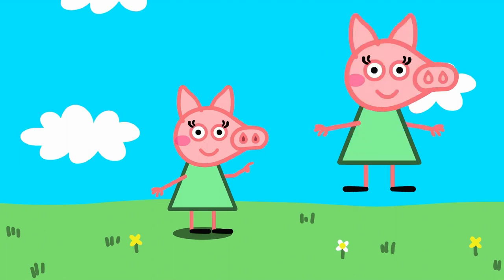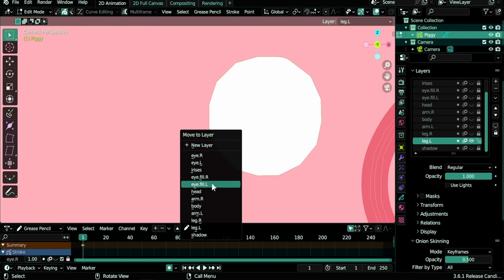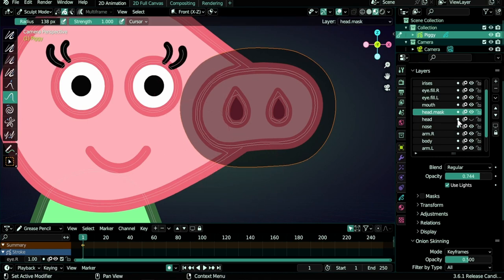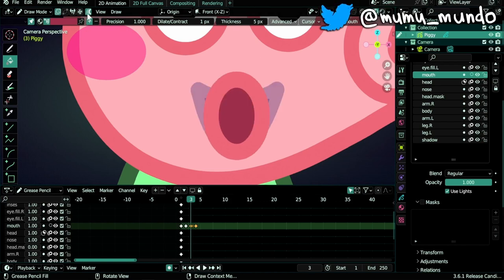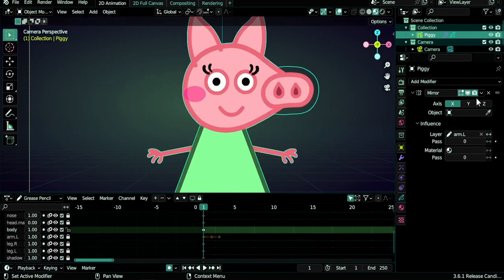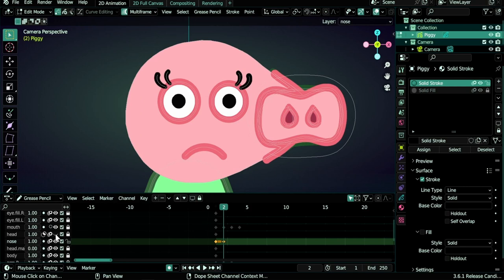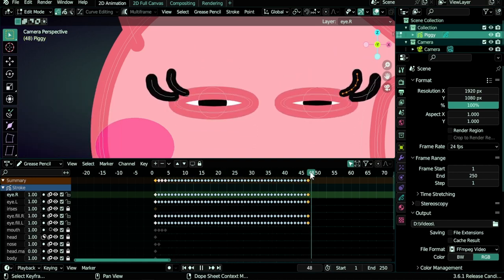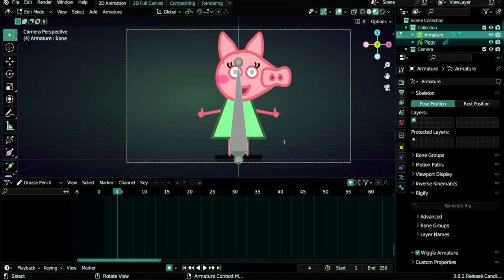Free Blender Grease Pencil Drawing Course - Part 2 | Preparing Character for Rigging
Free Blender Grease Pencil Drawing & Rigging Course for beginners.
In this 2nd part: we prepare the  Piggy character for rigging by organizing strokes in layers, creating masks, creating new shapes and animations for the mouth, eyes, etc and resampling strokes.

00:00 intro
00:59 create new layers
02:40 moving strokes to new layers
05:04 create nose layer & mask
07:31 add mouth shapes frames
10:32 create hand shapes
14:50 create nose animation
17:55 resample strokes
18:54 eye closing animation
21:48 mask the irises
22:47 chin animation